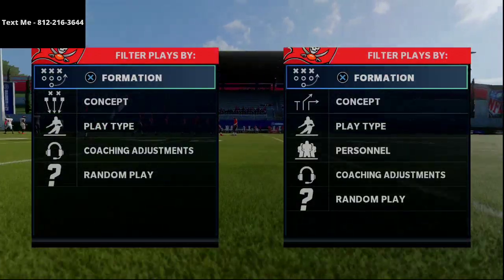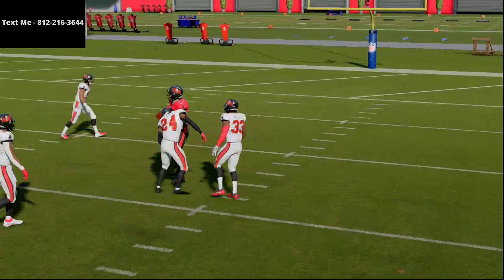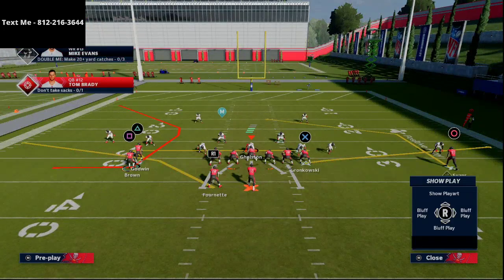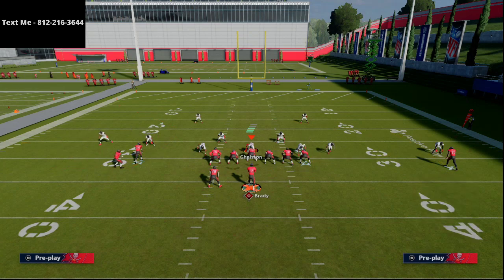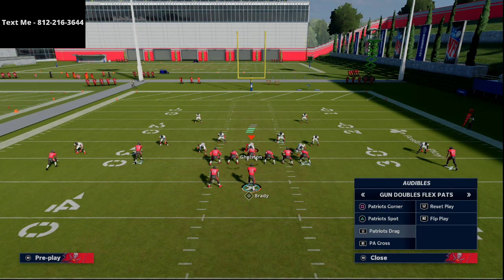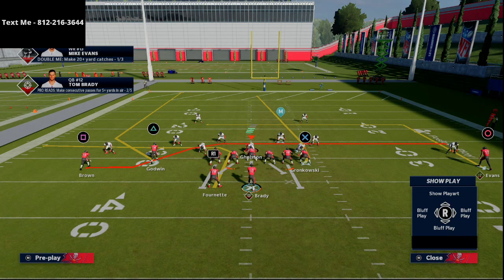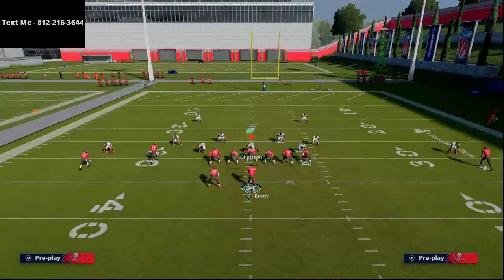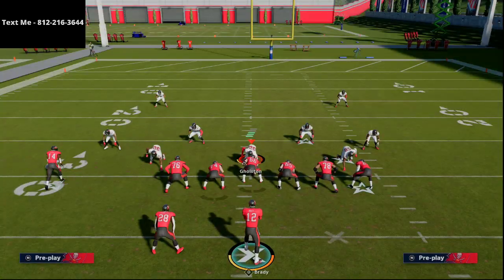Torch Man Coverage With These Unique Motion Routes in the Patriots Offense Madden 21 Tips and Tricks